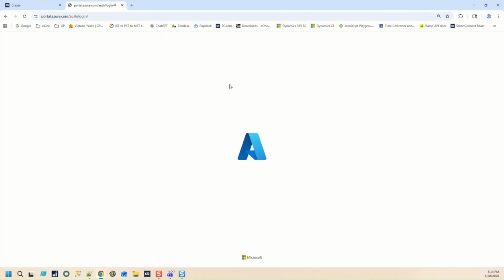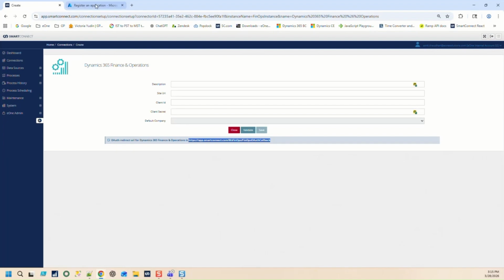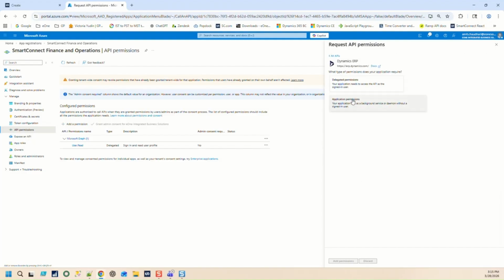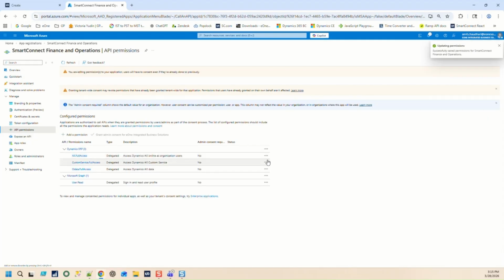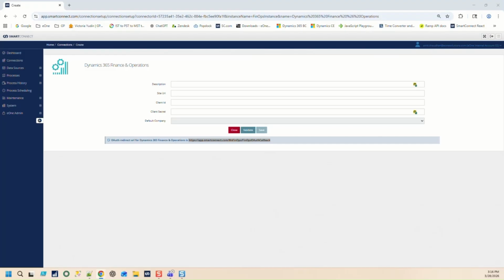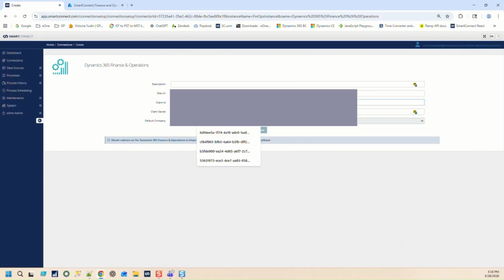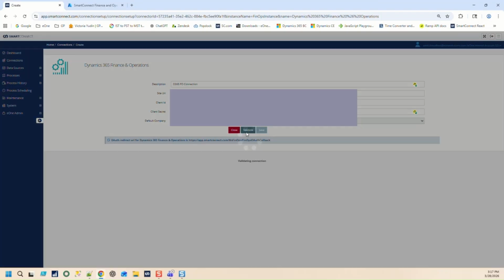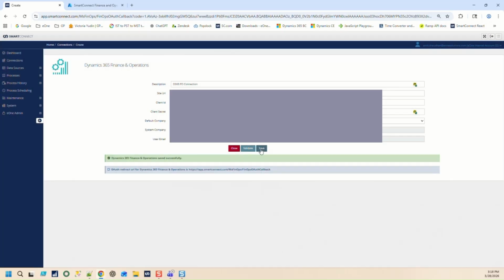How to Connect to Dynamics 365 Finance using an OAuth Token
Learn how to connect Dynamics 365 Finance and Operations using OAuth in this step-by-step walkthrough.

In this video, we cover everything from setting up your Azure App Registration and configuring API permissions to generating client secrets and completing your SmartConnect connection. We’ll also highlight key best practices—like managing secret expiration and ensuring the correct permissions—to help you avoid common issues.

By the end, you’ll have a secure, fully functional connection and the confidence to manage it moving forward. If you'd like to read the documentation that goes with this,